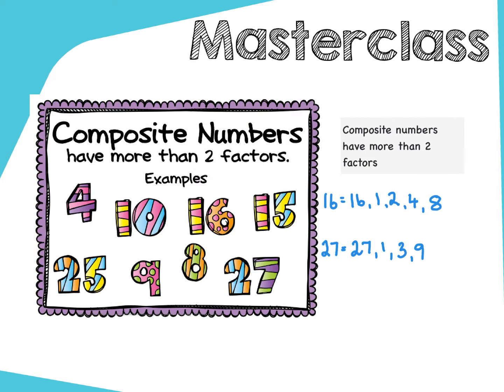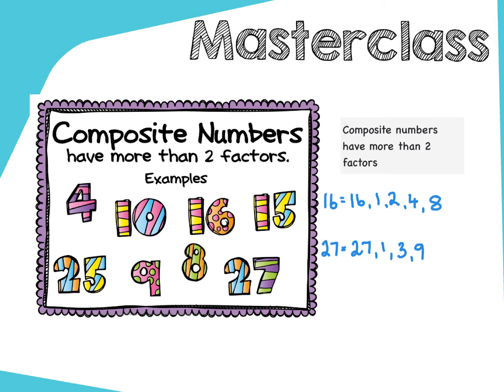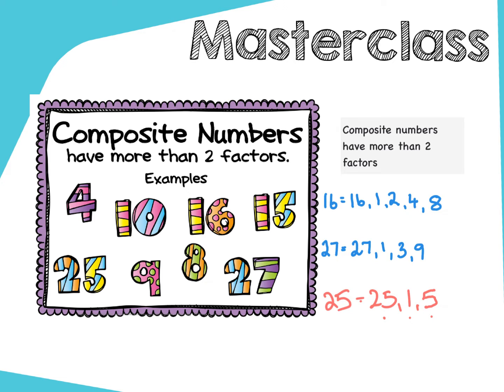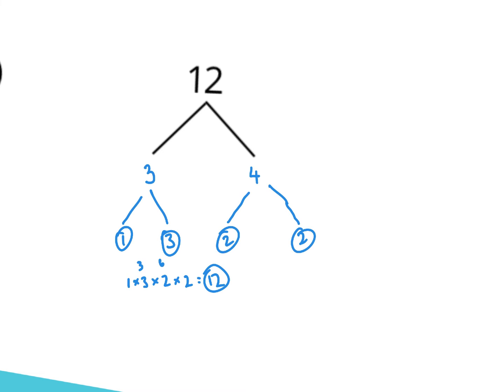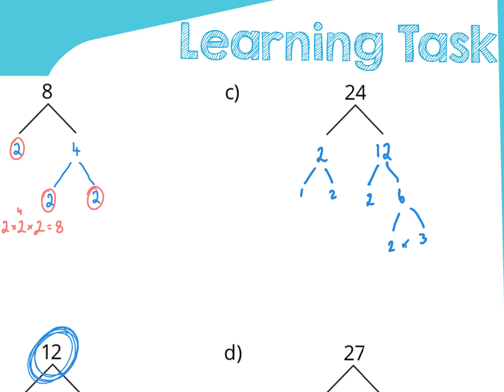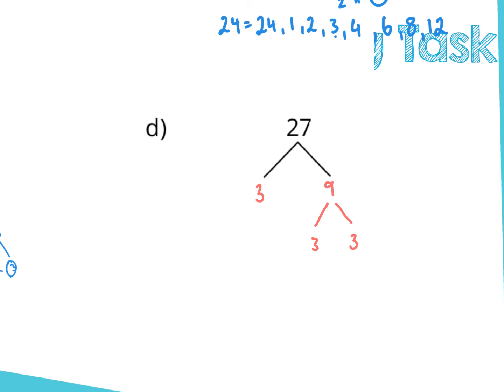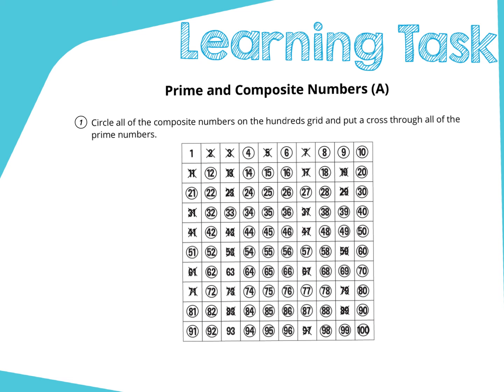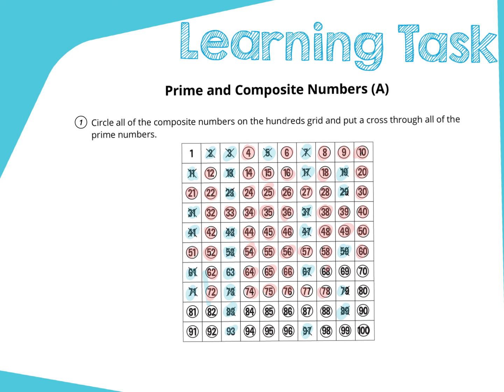Prime & Composite Numbers